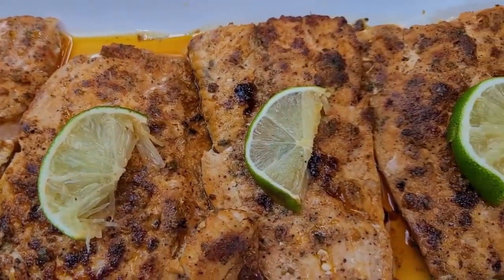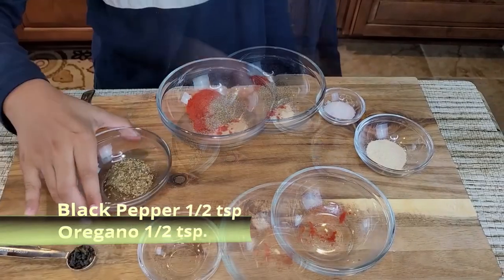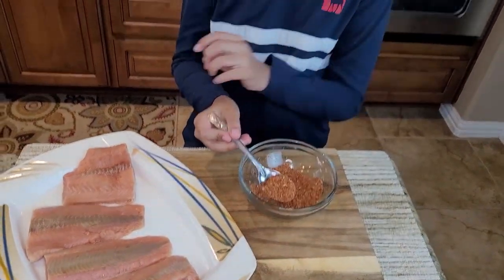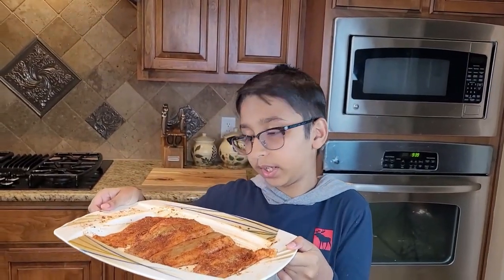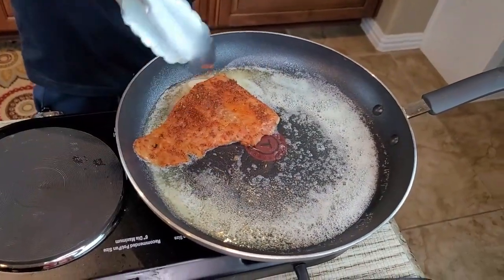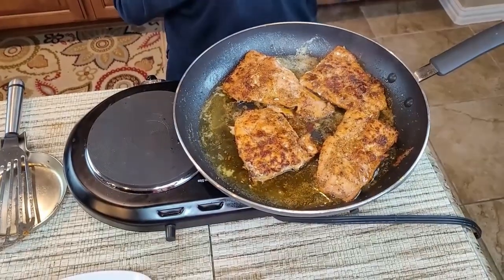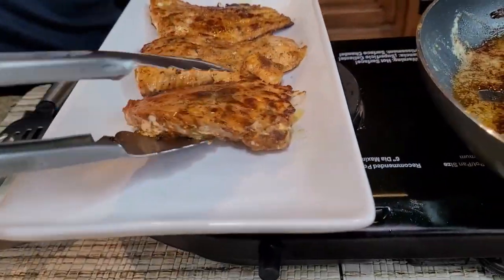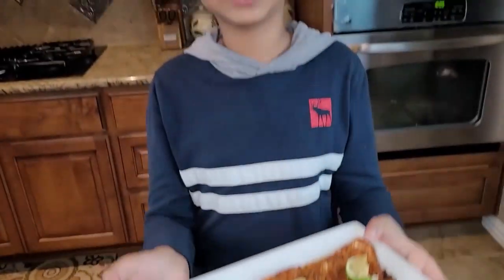How To Cook Salmon With Rosemary EASY Recipe | How To Cook Salmon Fillet In A Pan Healthy Recipe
This video is about to share the simple and easy recipe for fried Salmon. It is one the quick and yummy recipes that can be cooked in no time. This dish is a wonderful idea for dinner recipes. With few and simple ingredients, Fried Salmon is ready in a pan.

The ingredients to make the Fried Salmon are:
1 lbs. of Salmon
For fish seasoning Ingredients are:
1 tsp. of Paprika
1/2 tsp black pepper
1/2 tsp. of salt
1/2 tsp. of oregano
1/2 tsp. onion powder
1/2 tsp. freshly chopped rosemary
1 tsp. garlic powder
4 tbs. of unsalted butter
squeeze some lime juice

Instructions:
Mix all the seasoning ingredients together and rub it gently over salmon. Then add butter into the pan on medium high heat and slide the seasoned salmon fish into the pan. Cook about 3 to 4 minutes each side of the fish and then squeeze some lime juice over the cooked salmon. Then dish it out. Pour all the remaining butter on to the fish. The Salmon is ready to be served. Try this recipe at home and enjoy it with your family and friends.

Chapters Added:
0:00 Introduction
0:20 Ingredients
0:55 Mixing the seasoning
1:10 Seasoning the fish
1:53 Add butter in the pan
2:09 Cooking the salmon in the pan
3:08 Squeeze some lime juice
3:18 Dish it out
3:29 Melted butter pouring
3:42 Outro